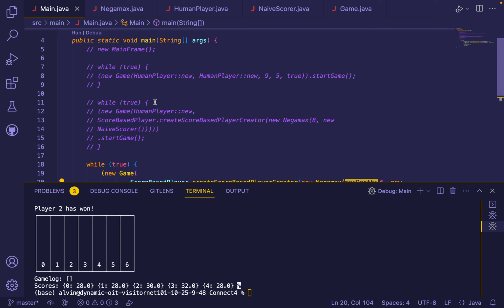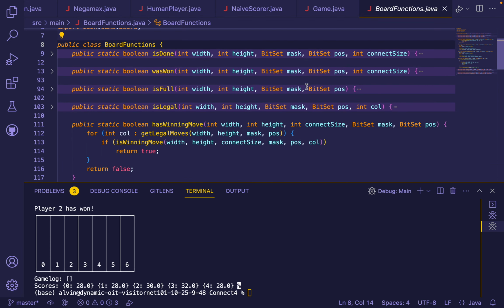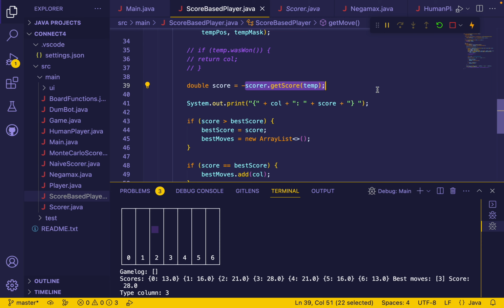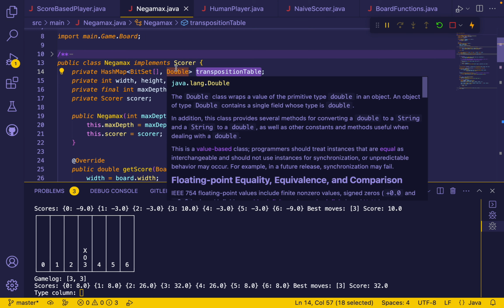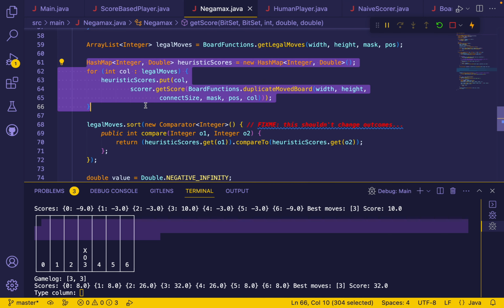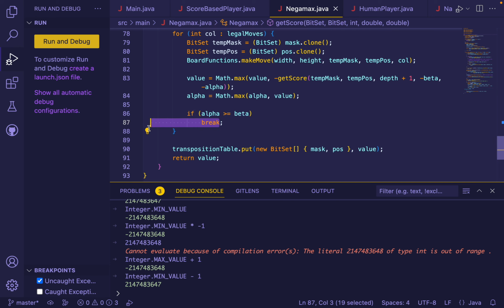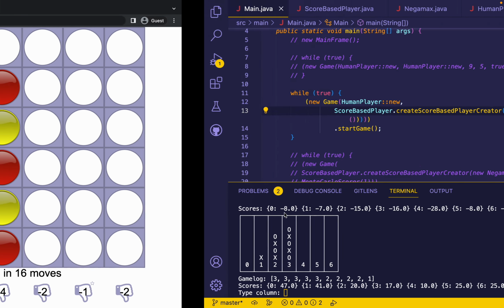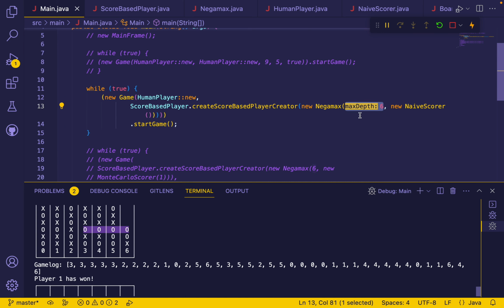Connect Four Bot Using Minimax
In this video I examine a Connect 4 bot I made using minimax and some optimizations.

and to find the code for this video,